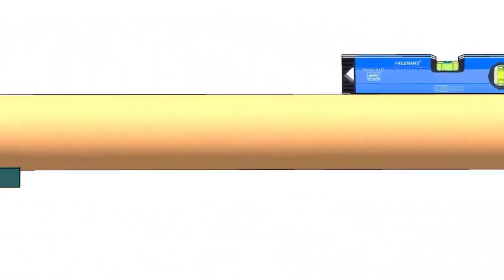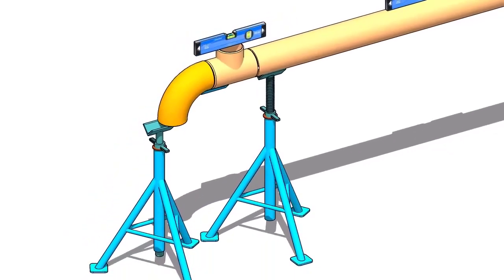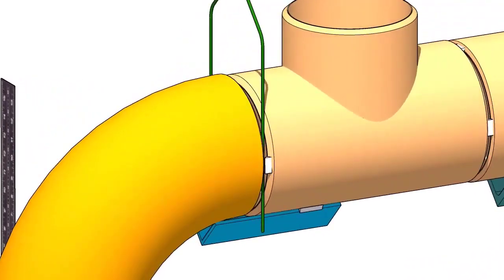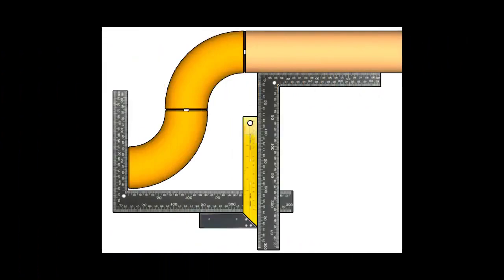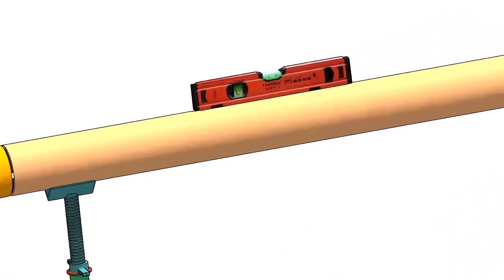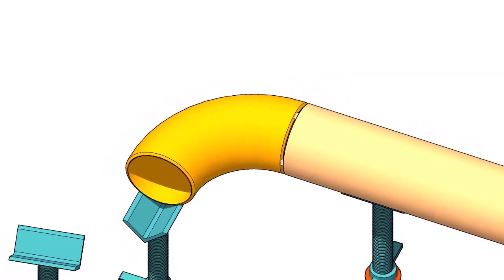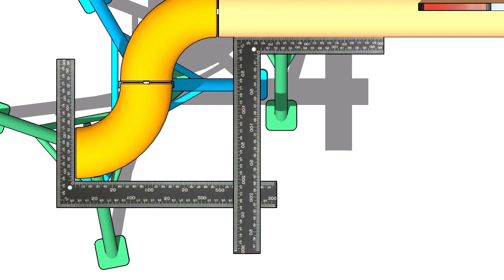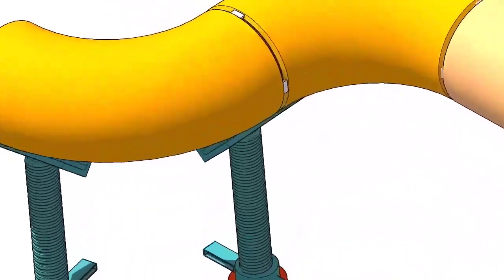DIFFERENT PIPING FIT UP TECHNIQUES TUTORIAL 3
Different piping fitting techniques, part -3